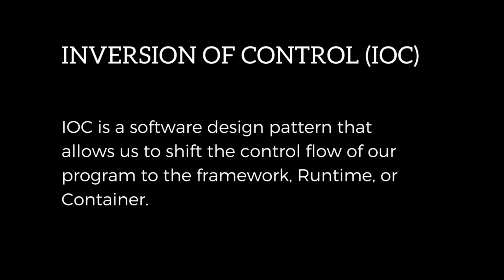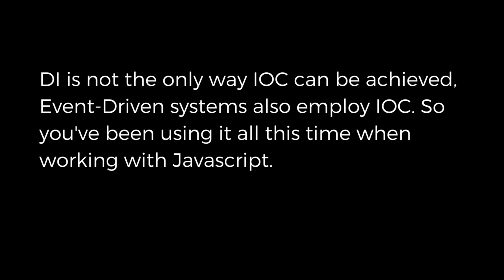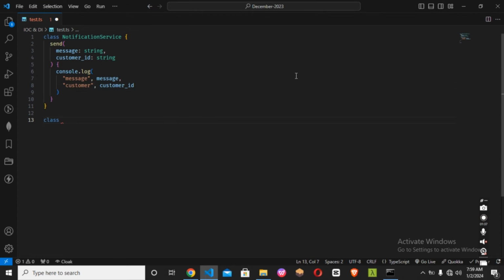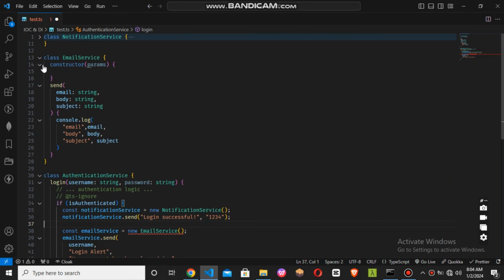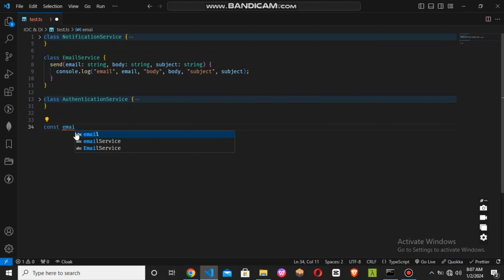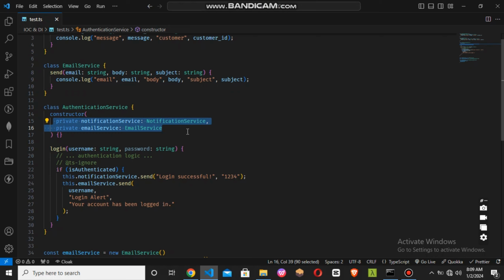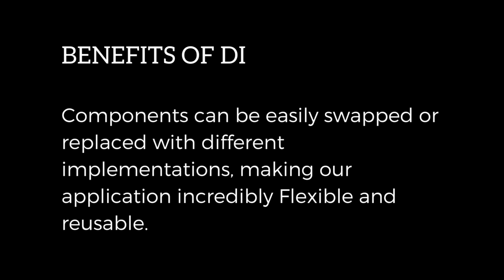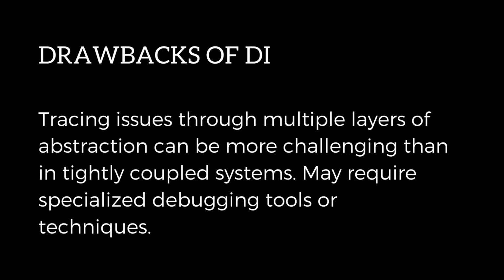Dependency Injection - The Magic Trick Behind Clean Code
Ever stare at your code and think, "This spaghetti monster needs a diet!"?  Tight coupling got you down?  Worry not, fellow coders, for there's a secret weapon in your arsenal: Dependency Injection (DI) and Inversion of Control (IOC)!

In this video, we'll dissect these powerful design patterns and show you how they can transform your codebase from a tangled mess to a modular masterpiece!  We'll dive into:

* What the heck are DI and IOC?
* Why you should care (hint: cleaner code, easier testing!)
* How to implement them in your projects (with real-world examples!)
* Benefits and potential drawbacks (we'll be honest!)

Get ready to unlock the secrets of clean code and say goodbye to tight coupling forever!